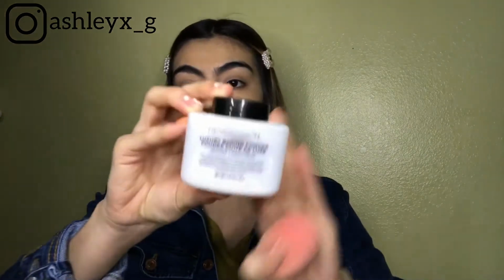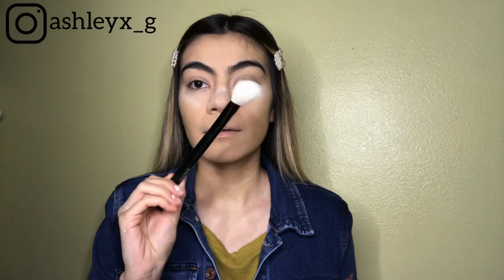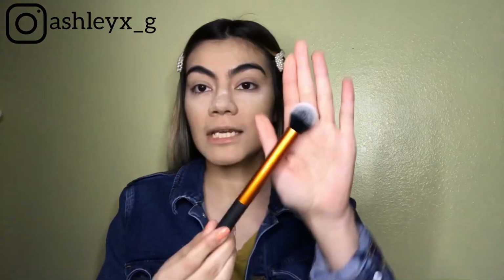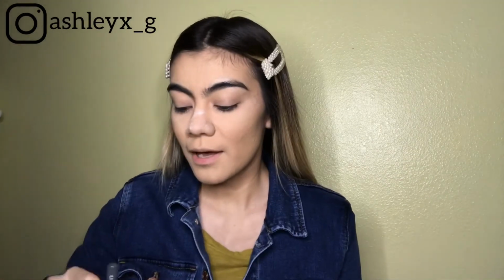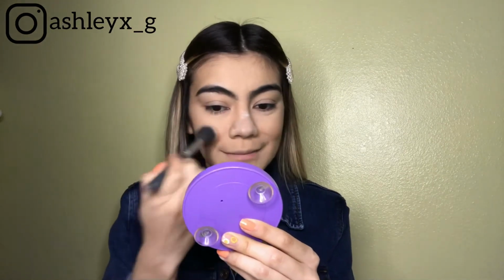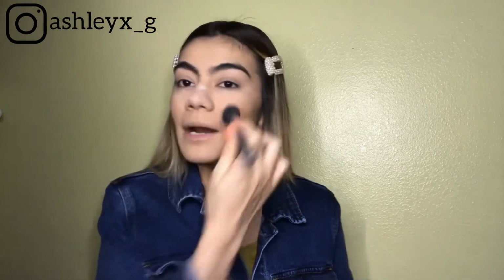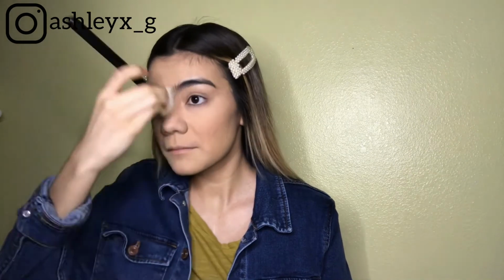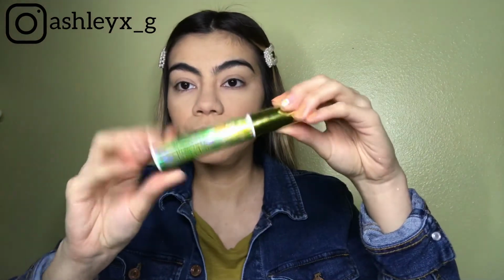Foundation Routine: Urban Decay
Hey friends! It’s finally 2021!

Makeup details:
- Urban Decay All Nighter Matte Foundation
- Urban Decay Ultra Matte Setting Spray
- Neutrogena Oil-Free moisture
- Makeup Revolution London Luxury Baking Powder
- Milani Tea Rose Blush
- Hoola Benefit Bronzer
- Elf Ride or Die Lip Balm
- Real Techniques by Sam & Nic Buffing Brush
- Morphe Contour Brush

Musician: Rook1e